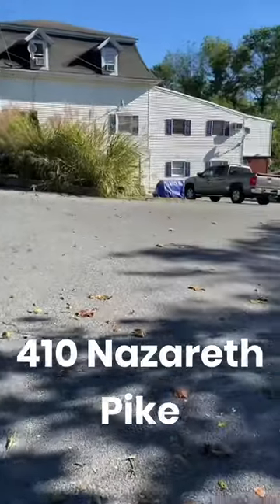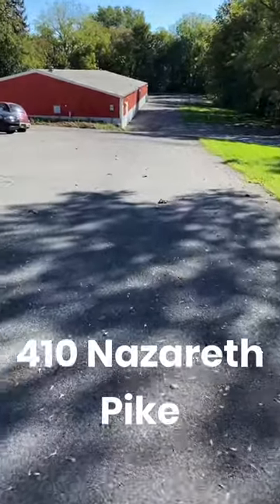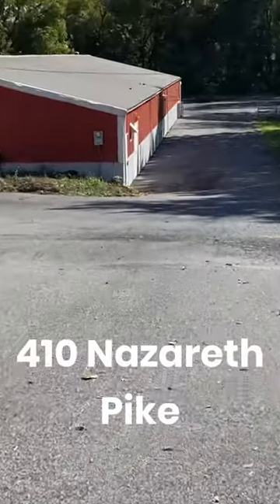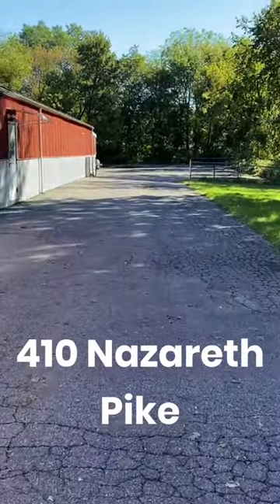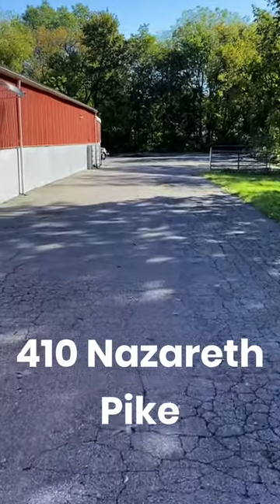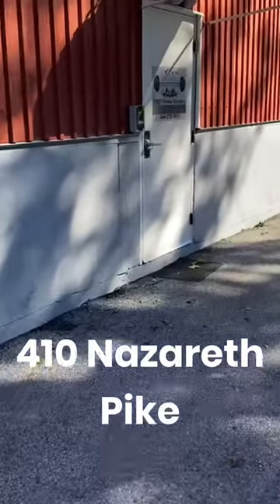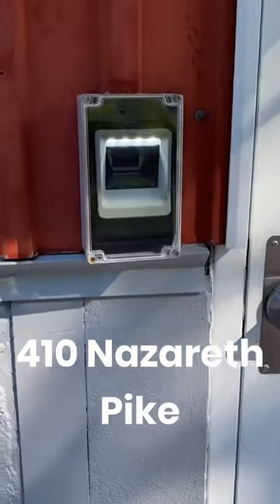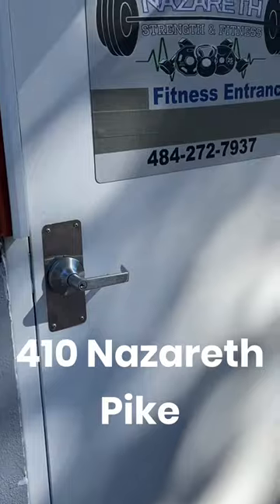Nazareth strength and fitness 410 Nazareth pike